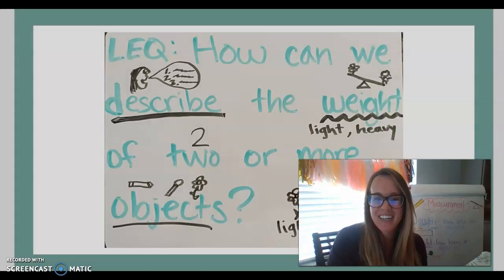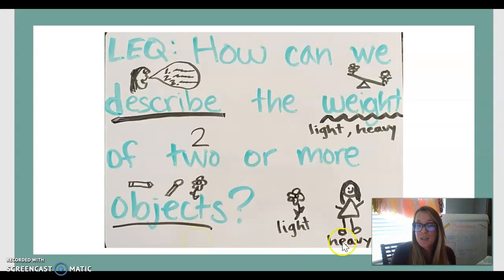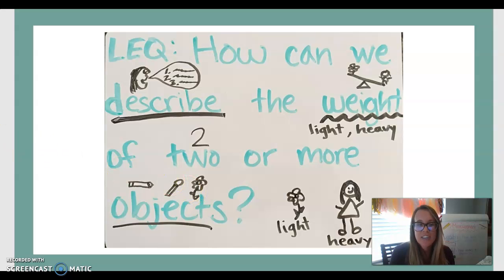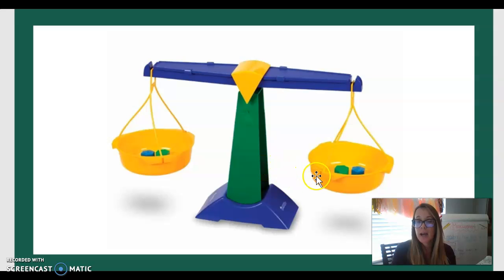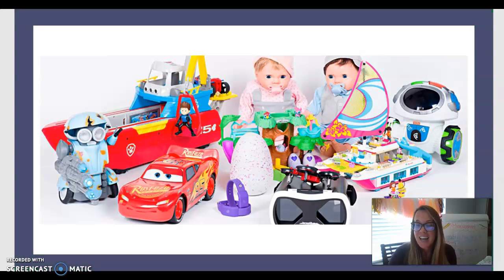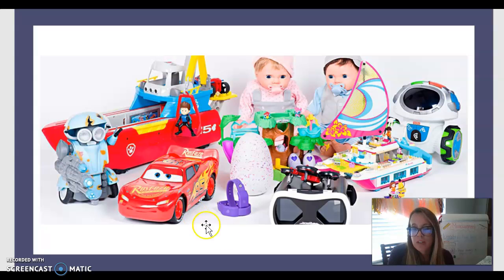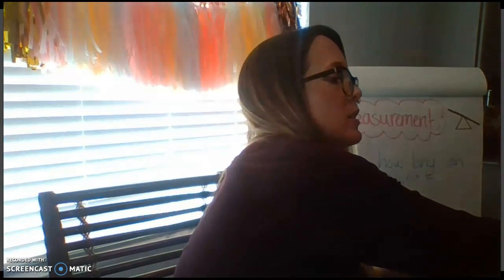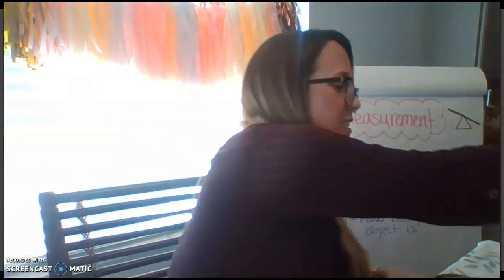Math Heavier 4/30